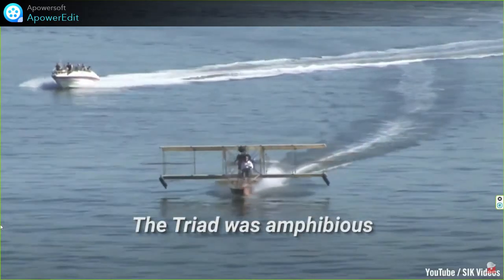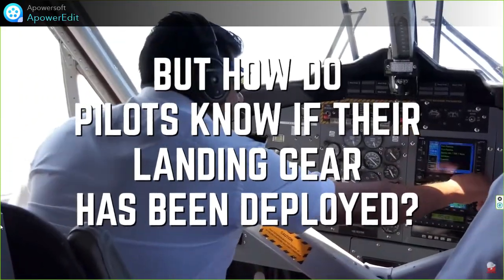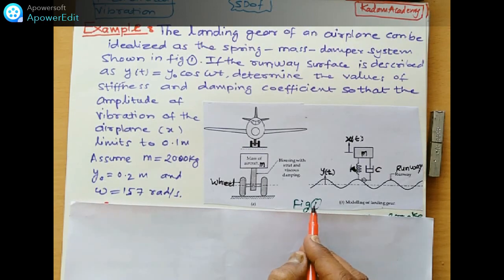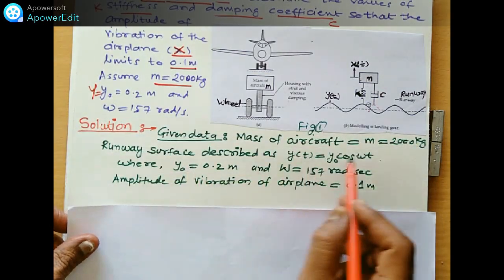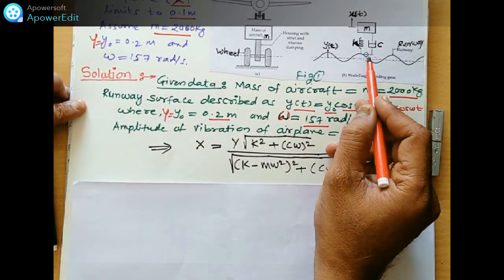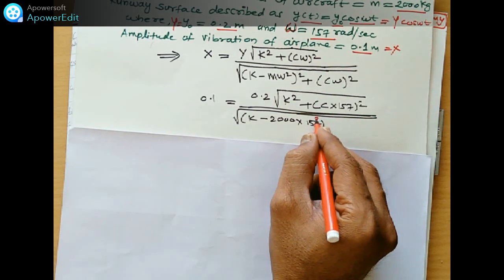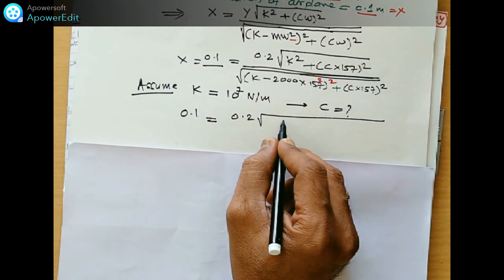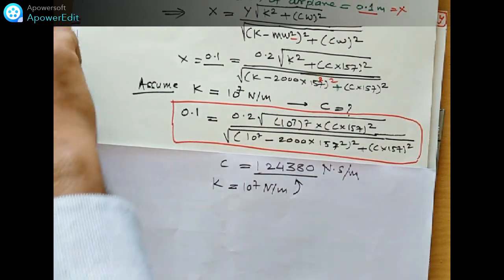Numerical Aircraft forced damped vibration 05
Forced damped vibration : Single Degree of freedom sdof, Numerical & Theory (DOM)